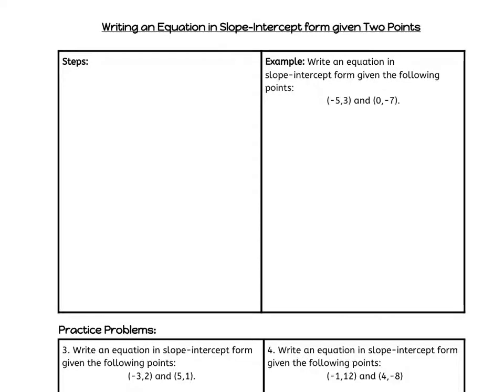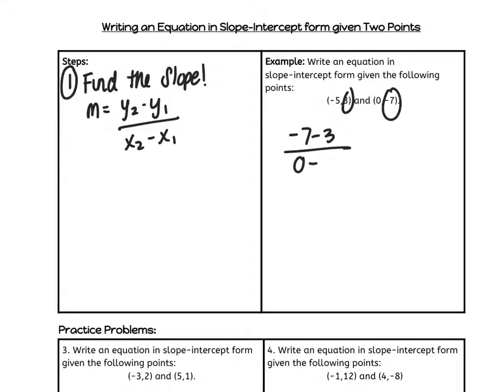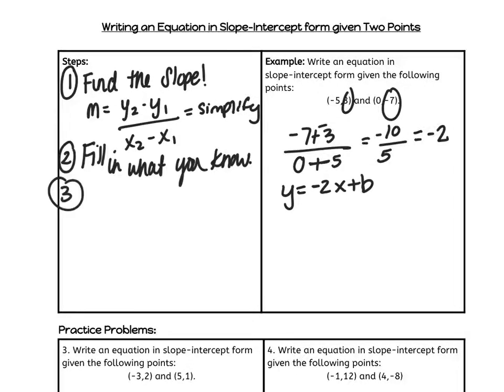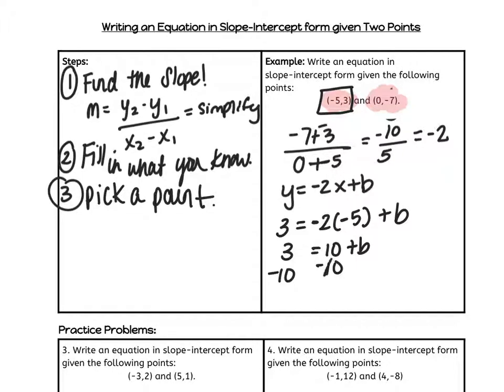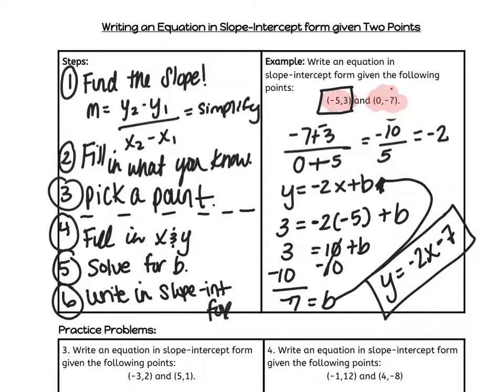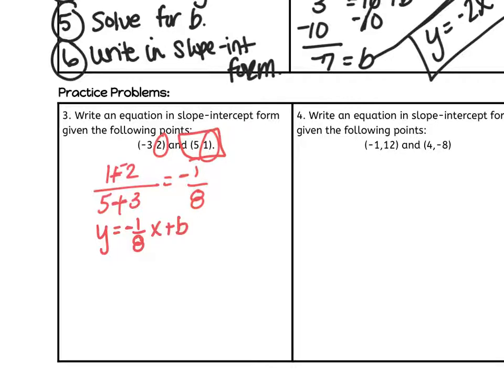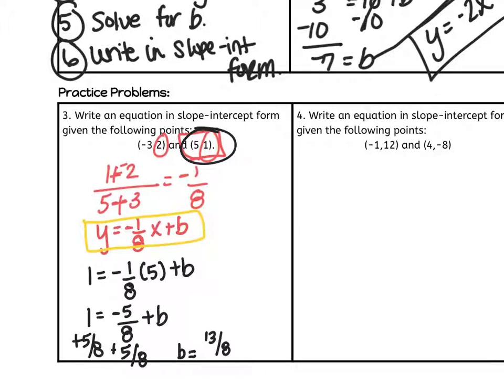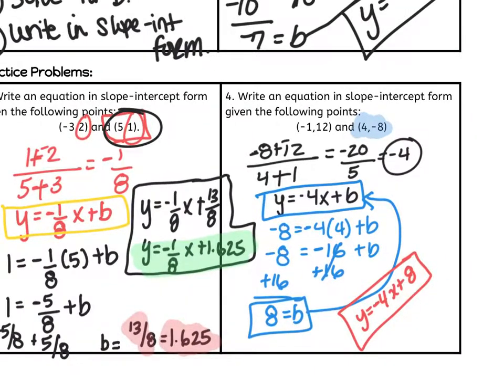Slope Intercept Form (from 2 points)